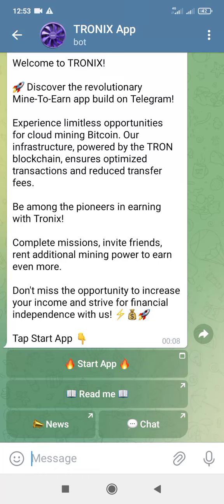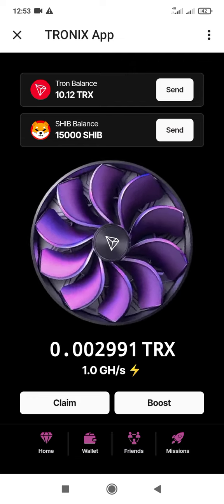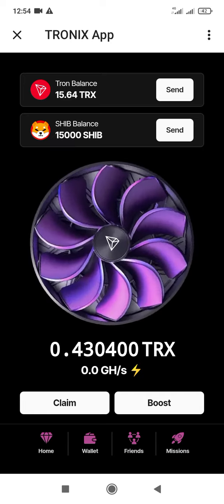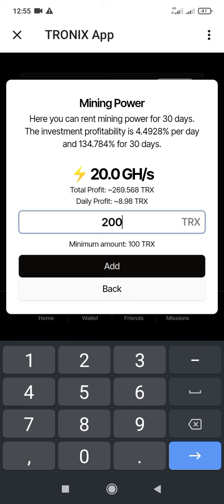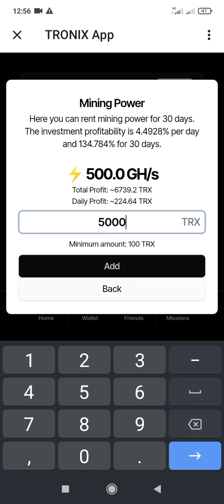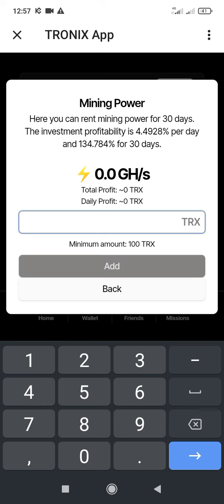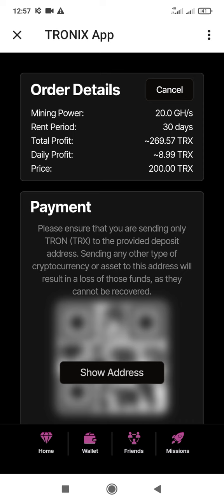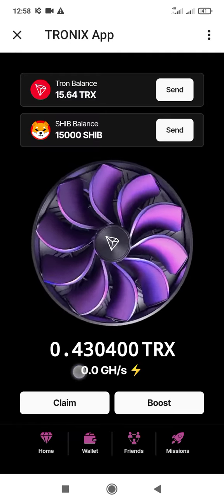TRONIX APP - How to Boost TRONIX app mining bot on Telegram and withdraw payment proof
TRONIX APP - How to increase mining speed on TRONIX app mining bot on Telegram
TRONIX App - mining bot payment proof

Which is 44 dollors 💃🏻💃🏻
TRONIX APP